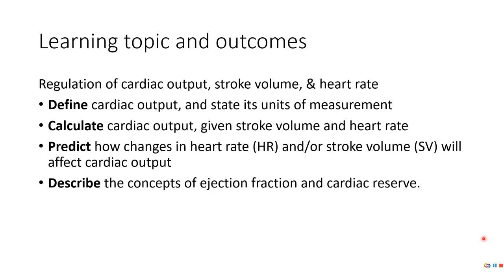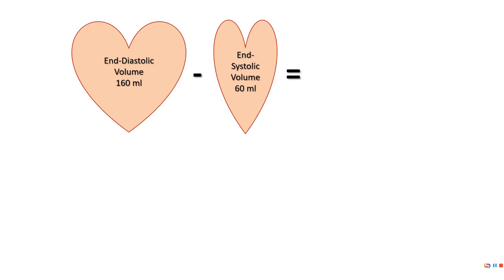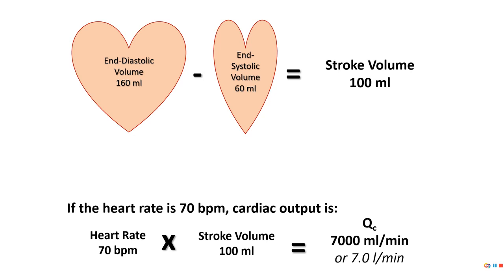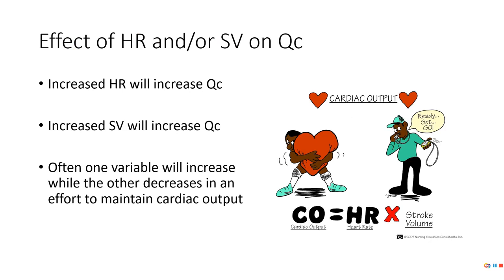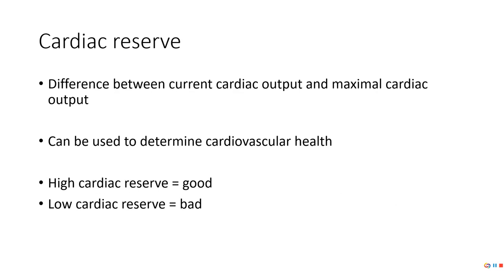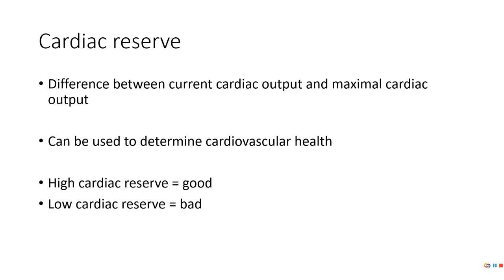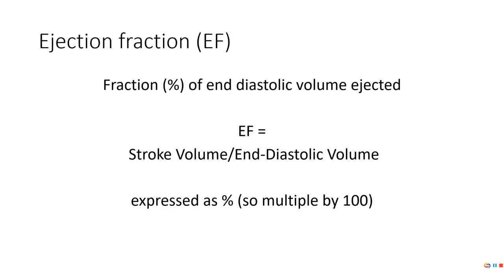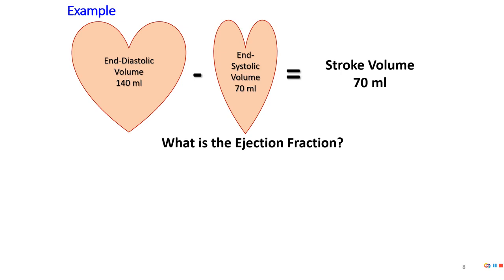PE 220 - Lecture 8-2-3 - Cardiac output